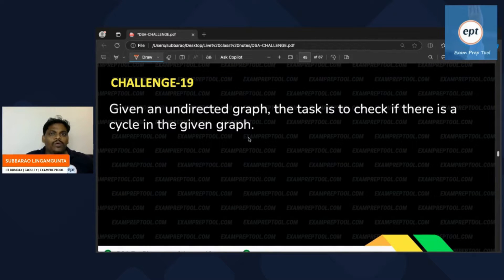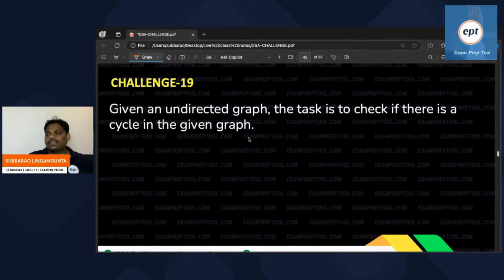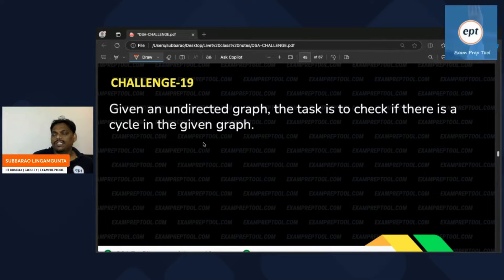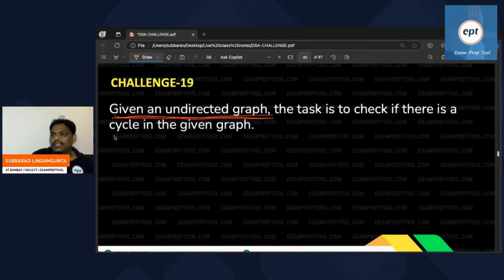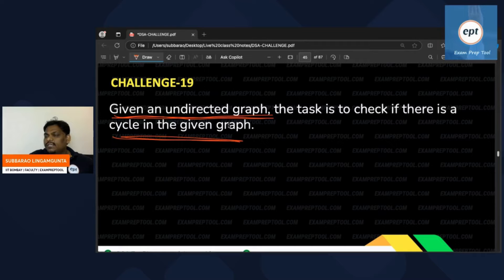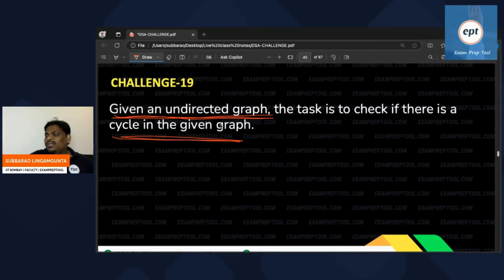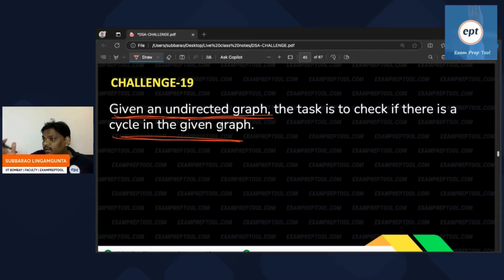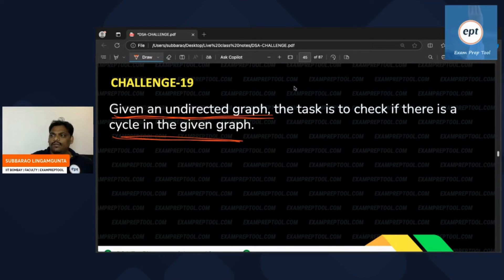Day - 19 Of 30 Days DSA Challenge | Coding Challenge | Code with Reddy Sir | Code with ExamPreptool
📍EPT Exclusive DSA Course features:

500+ Top Picked Interview questions comprising 100+ Operating System Questions, 100+ Computer Network Questions,  100+ DBMS questions, and 200+ DSA questions.
24*7 doubt-solving sessions on our Private Telegram Group for resolving the doubts of candidates